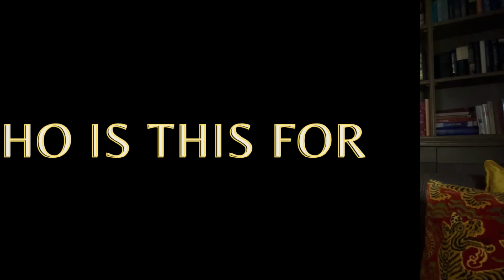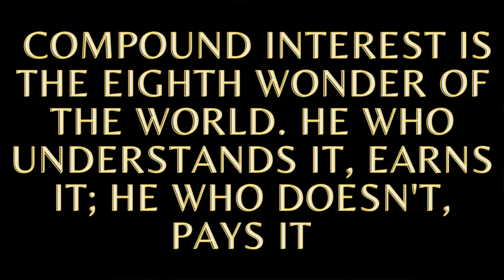Retire A Tax Free Millionaire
Would you like to retire as a tax free millionaire, well this video could be for you…

0:00 Intro
0:06 #1
0:36 #2
1:16  #3
2:13  #4
3:26 #5
4:38 #6

// Books

// FILMING EQUIPMENT

// LINKS

This content is for education and entertainment purposes only. Martyn does not provide investment advice. The information is being presented without consideration of the investment objectives, risk tolerance, or financial circumstances of any specific investor and might not be suitable for all investors. Past performance is not indicative of future results. All investing involves risk, including the possible loss of principal.